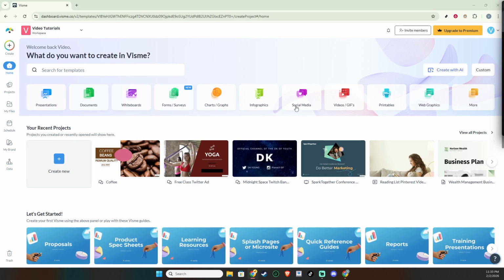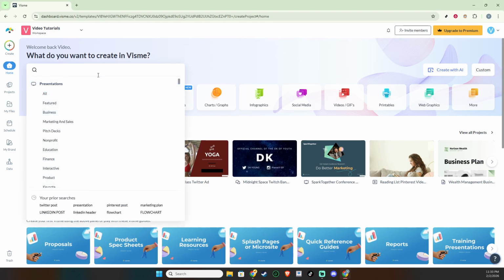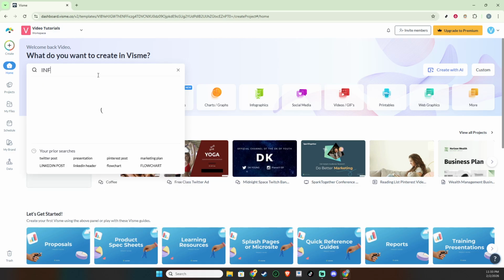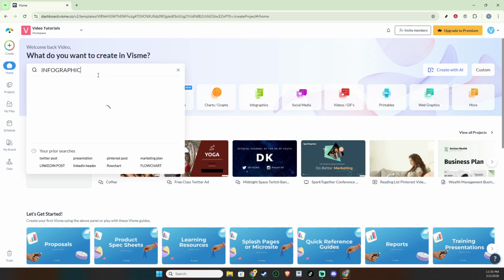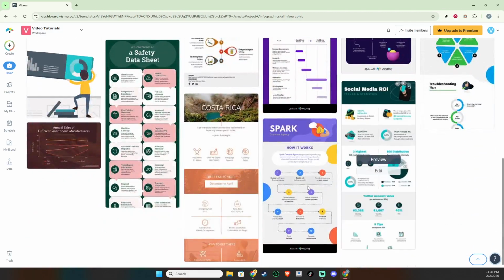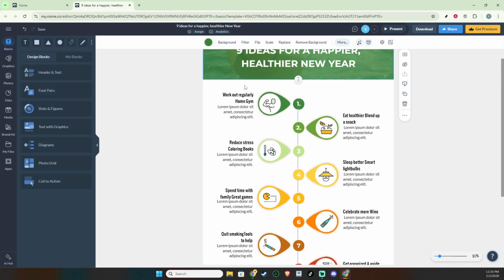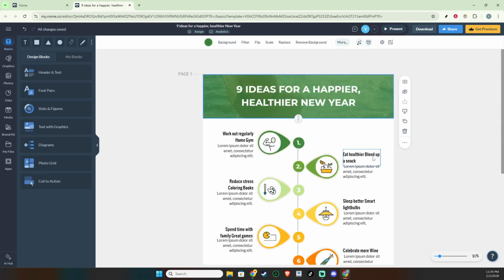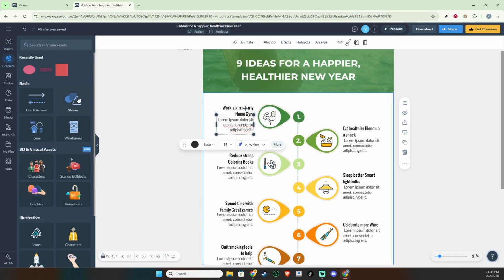How to Create YouTube Channel Art on Visme [2026 Full Guide]